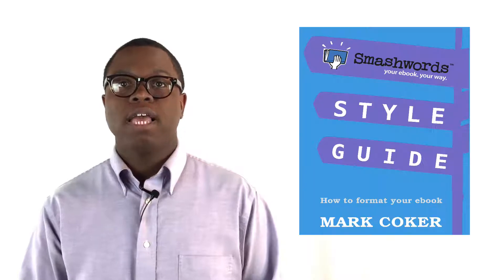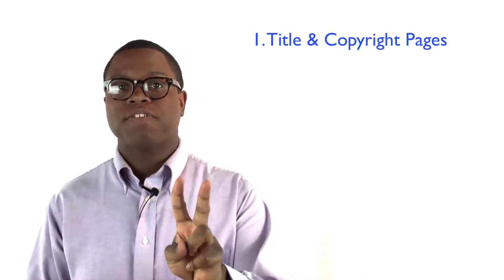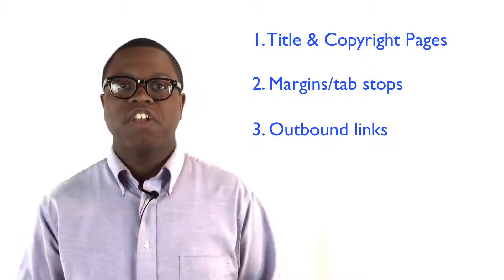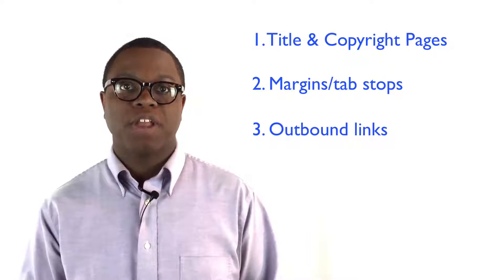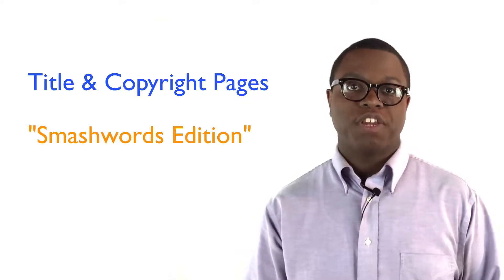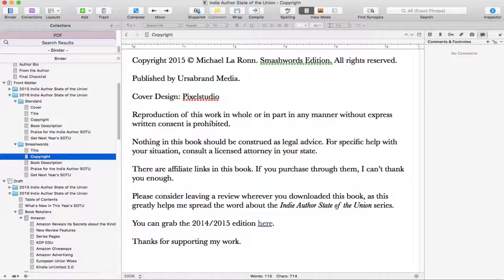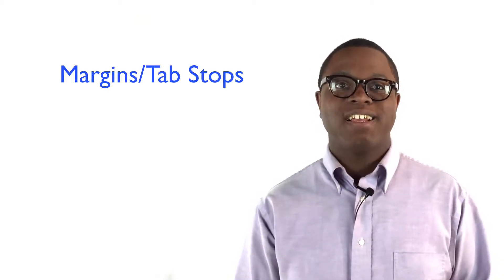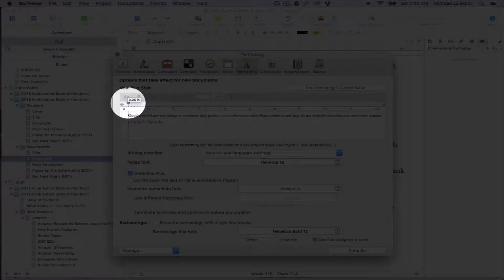Smashwords Formatting Tutorial: Get Your Book Accepted Every Time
Do you struggle with Smashwords formatting?

Whether you use Smashwords, Amazon, or Draft2Digital, formatting your ebook is a skill that should take you as little time as possible.

In this Smashwords formatting tutorial, I'll teach you the 3 quick things I do in Scrivener to get my books accepted at Smashwords every time on the first try. This will get you into the Premium Catalog in no time.